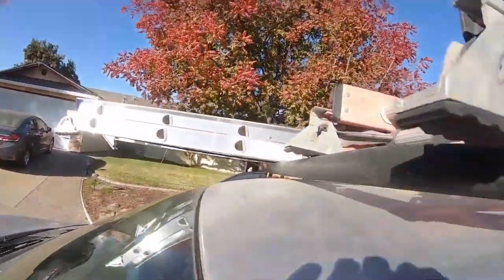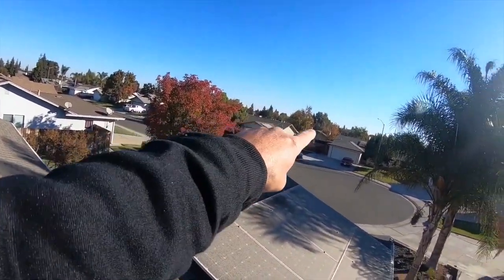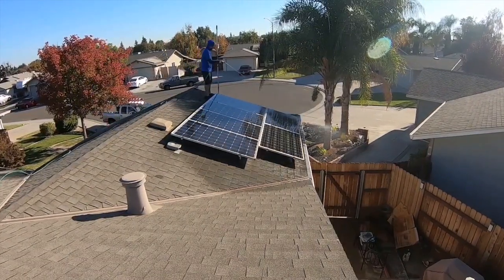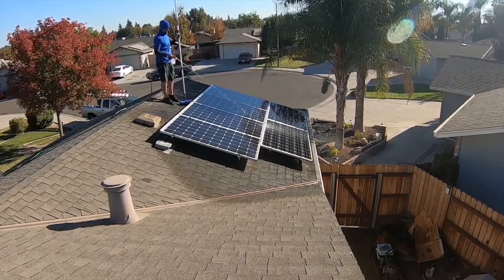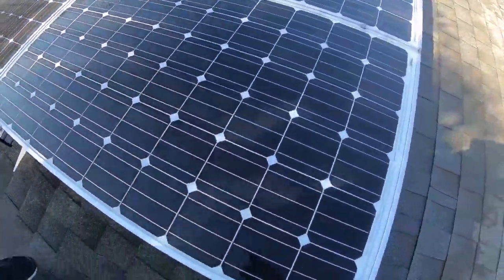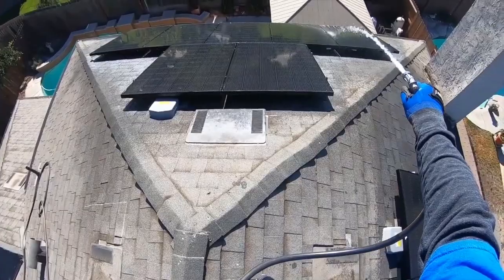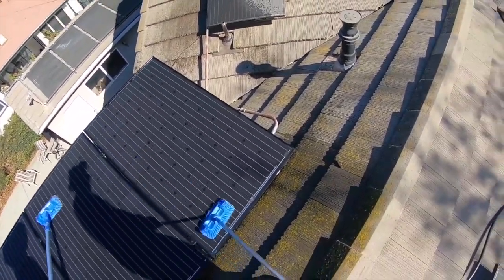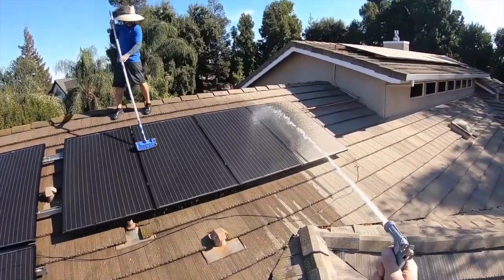HOW TO MAKE $10K A MONTH CLEANING SOLAR PANELS